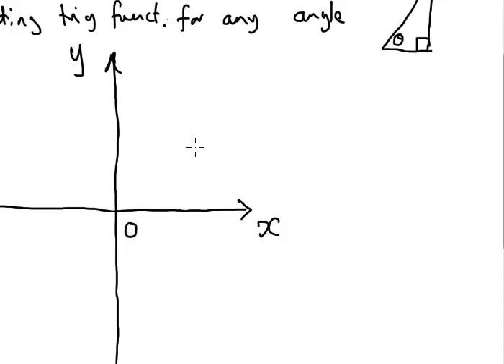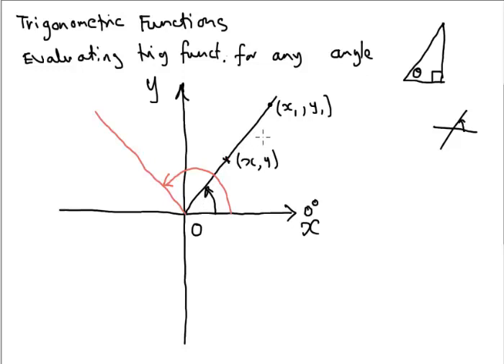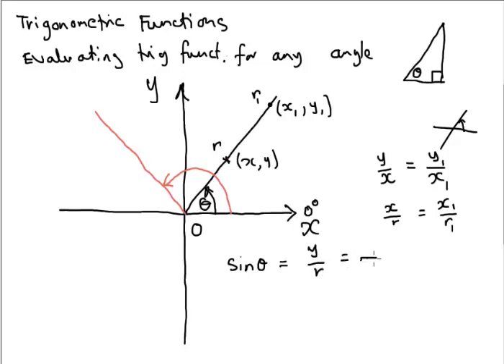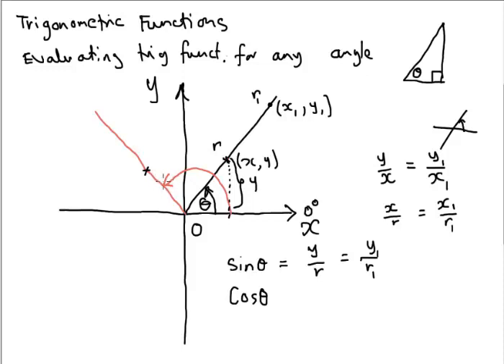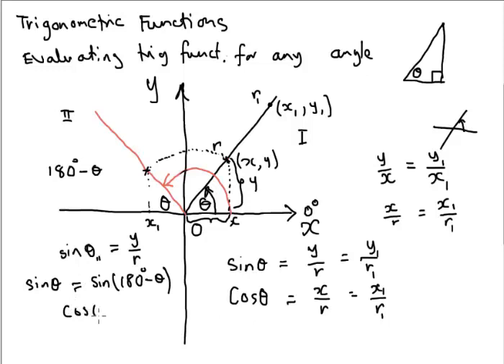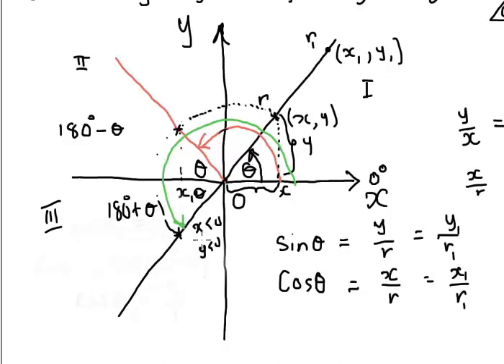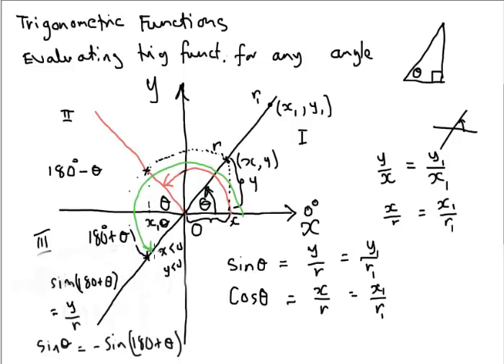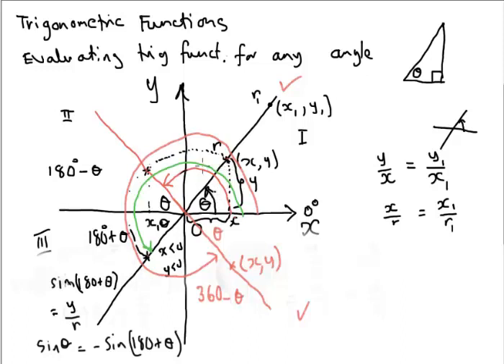Evaluating trigonometric functions for any angle t